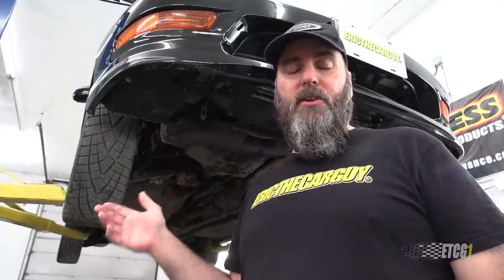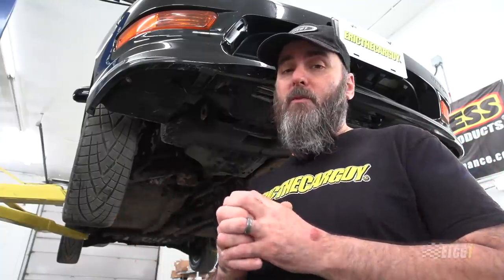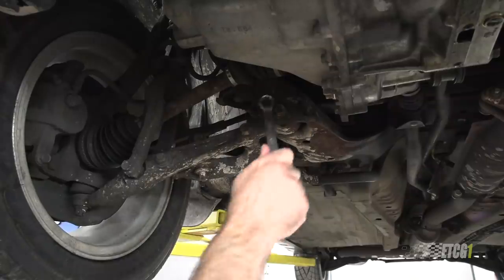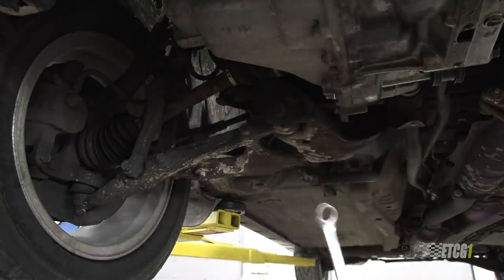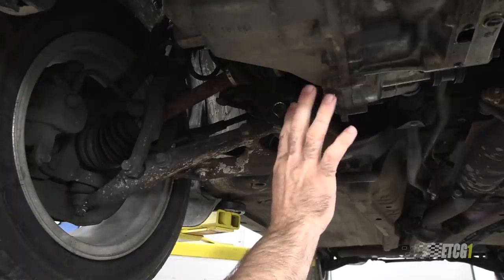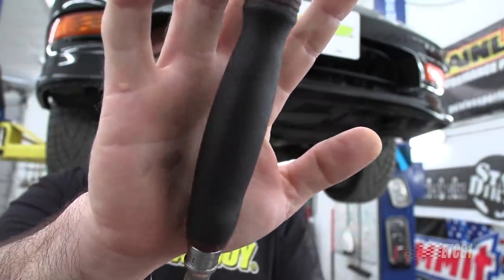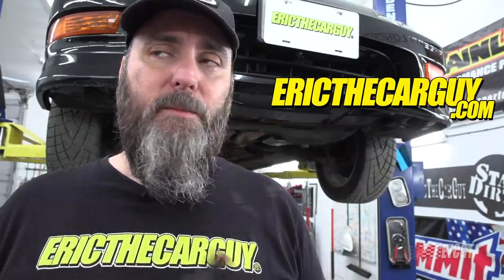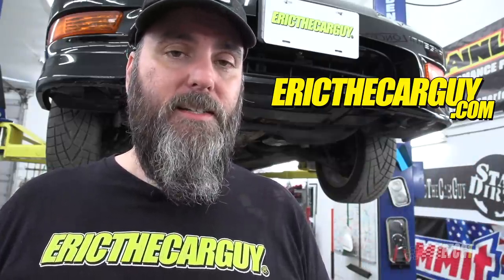Knuckle Saving Tip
This video is something of a PSA for anyone who turns a wrench. I was taught this trick years ago and it’s saved me many, many, times. I hope you also find it useful.

Feel free to list any tips you might have in the description.

Links

My FB post about my burn.

Tools

Stay Dirty

ETCG1